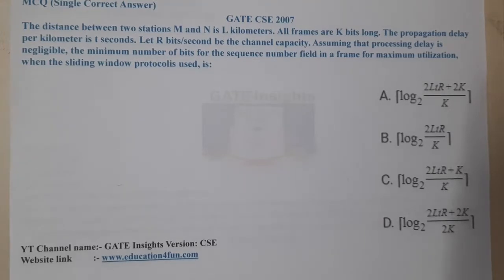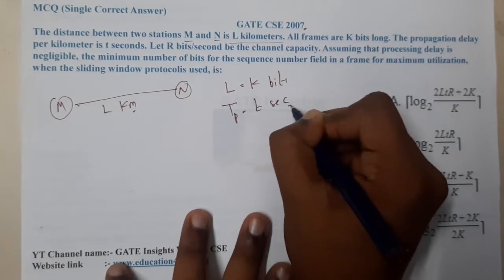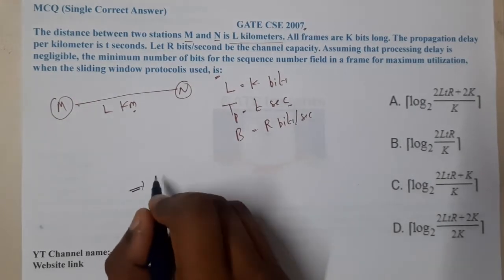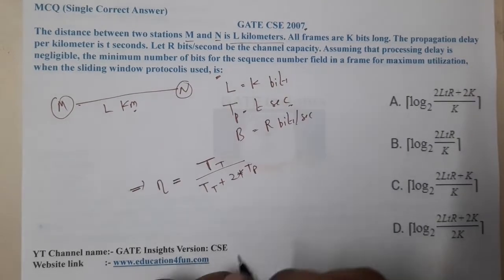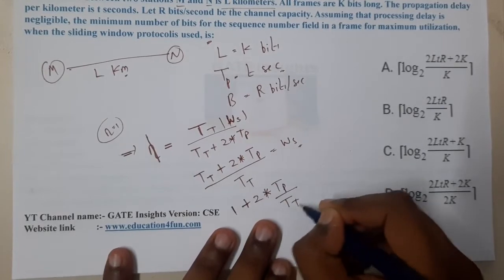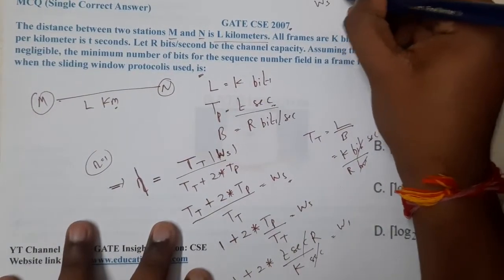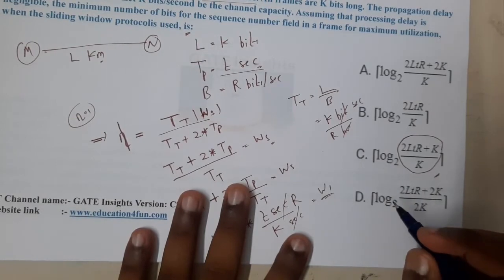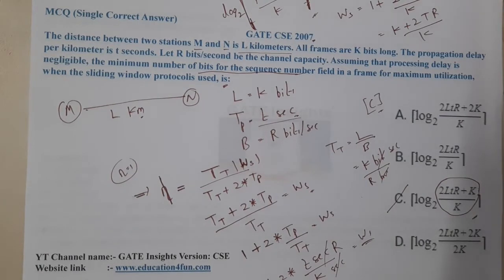GATE CSE 2007 || Computer Networks || GATE Insights Version: CSE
The distance between two stations M and N is L kilometers. All frames are K bits long. The propagation delay per kilometer is t seconds. Let R bits/second be the channel capacity. Assuming that processing delay is negligible, the minimum number of bits for the sequence number field in a frame for maximum utilization, when the sliding window protocolis used, is: